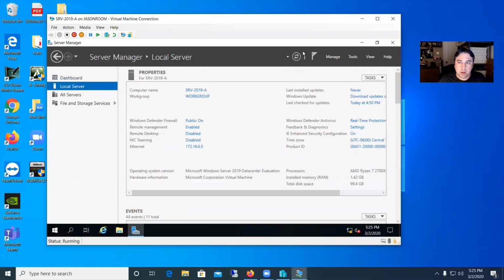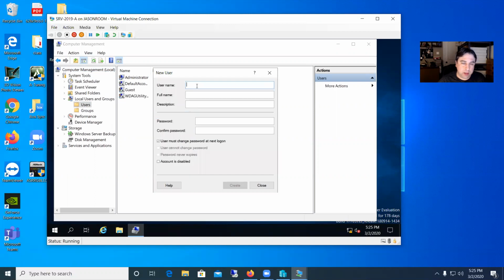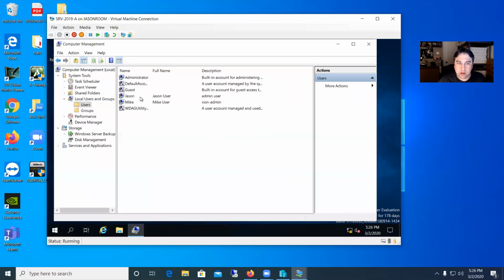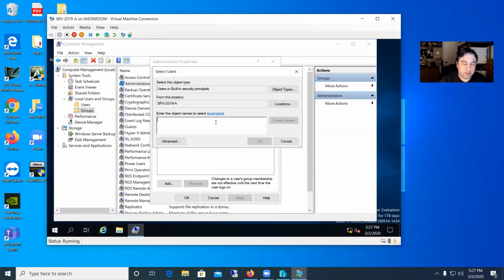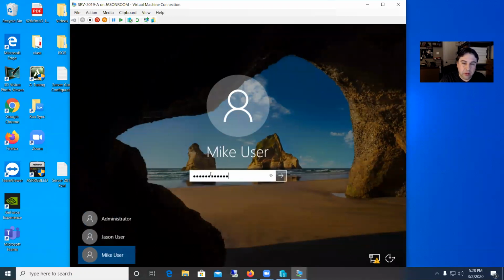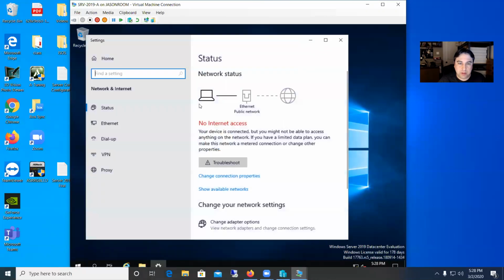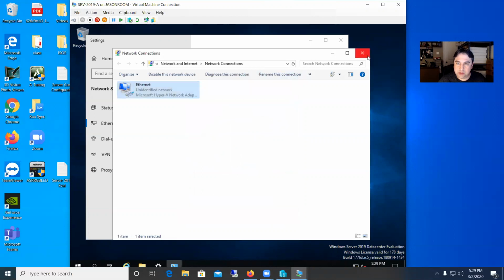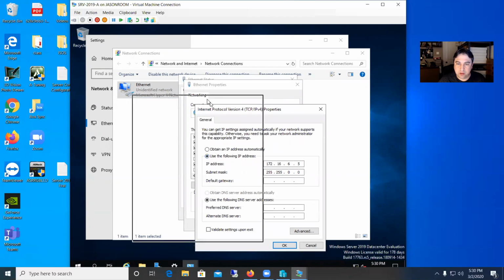How to Create Local Users on Server 2019 Step by Step Guide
In this video I will show step-by-step how to create local user accounts on a 2019 Server VM (virtual machine).  I will create both administrative and non-admin users and will demonstrate using both accounts.